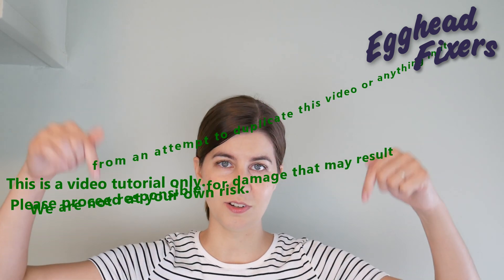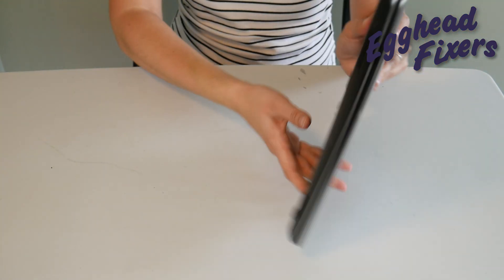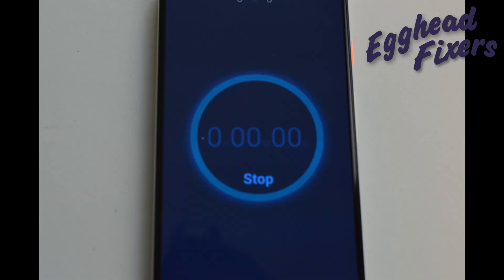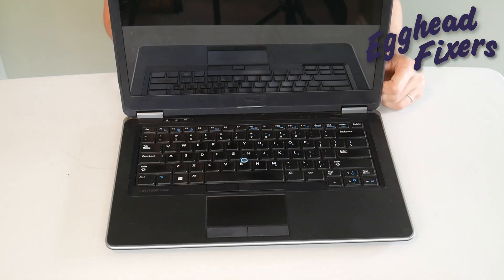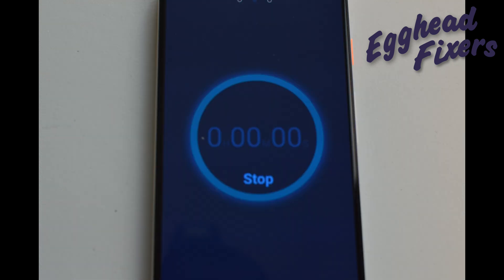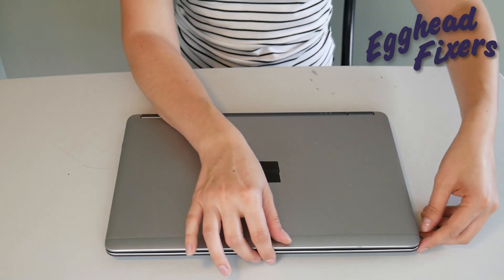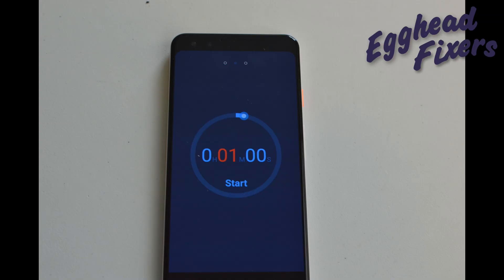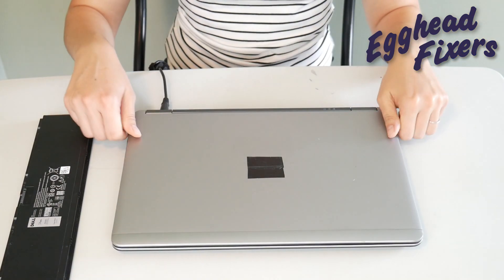How to Fix a HP Omen That Won't Turn On, Freezes, No Power Or is Turning On Then Off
If you don't want to pay an IT hotline or bring your computer to a repair shop👎 Then watch our Certified Repair Technician show you how to diagnose and fix an HP Omen with this problem. This is the same process any repair technician would use to fix a computer.

Computer repair tool kit recommended by our technicians:

Link for work laptops and desktops our technicians recommend:

Link for school laptops and chromebooks our technicians recommend: